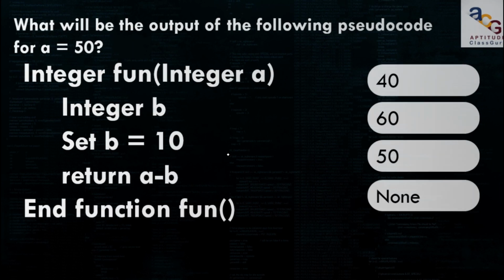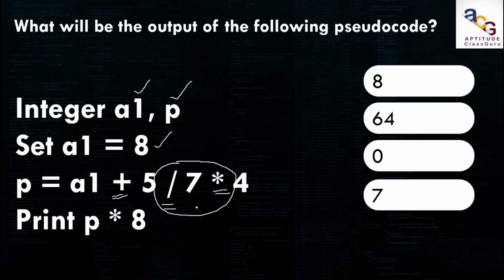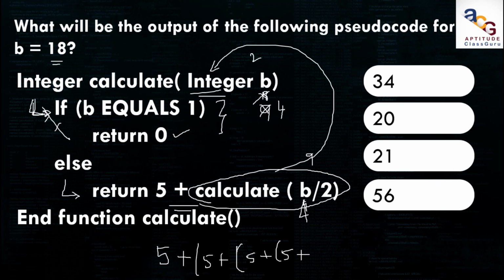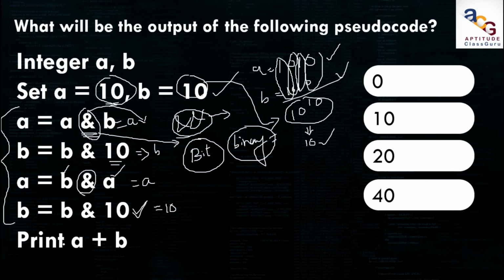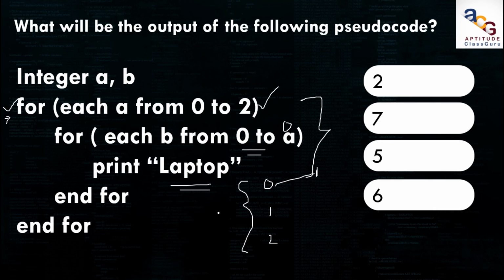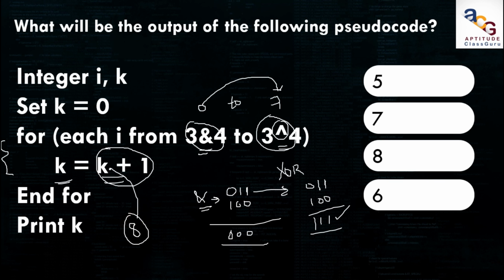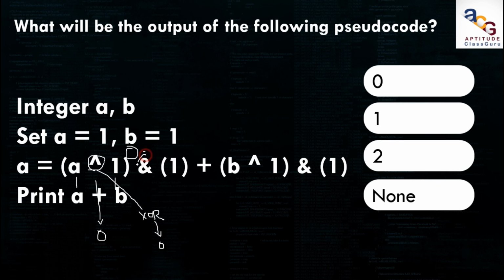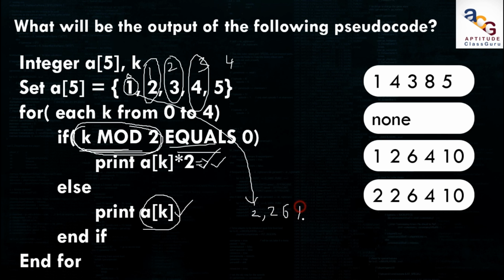Detailed Explanation of Capgemini Pseudo Code Paper Held on 26 Aug 2020 | Capgemini Paper Explained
(03) How to Crack Capgemini Pseudo Code Test | Bitwise Operators Based Questions Part 01 | in Telugu

(01) How to Crack Capgemini Pseudo Code Test | Pseudo Code Questions Explanation Part 01 | in Telugu

In Our Channel You can also Learn:
- Quantitative Aptitude Topics
- Quant Topics Detailed Explanation with Paper Explanation
- All Short Cut Tricks in Quantitative Topics
- Reasoning Aptitude Topics
- Reasoning Topic wise Detailed Explanation with Paper Explanation
- All Short Cut Tricks in ReasoningTopics
- Programming Languages _ Python _ HTML _CSS _JS  _C
- Programming MCQ's for Campus Placements
- Programming Concepts
- Coding Problems of Various MNC's with Detailed Explanation